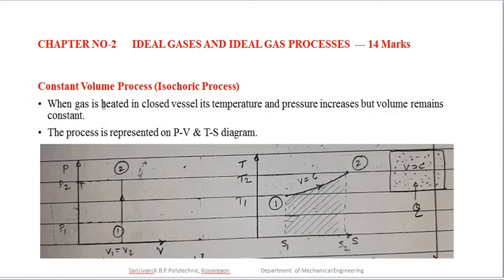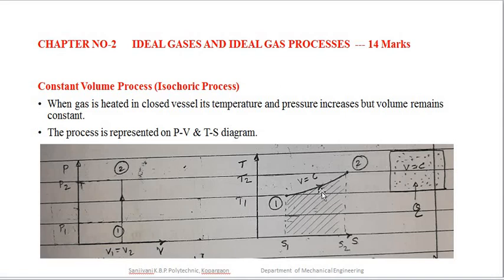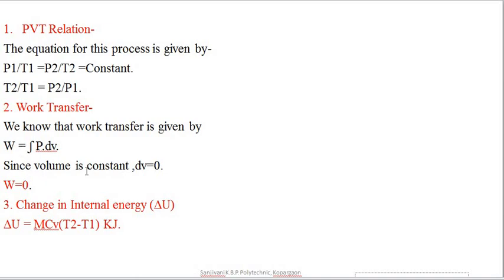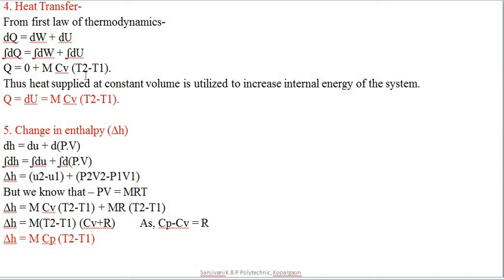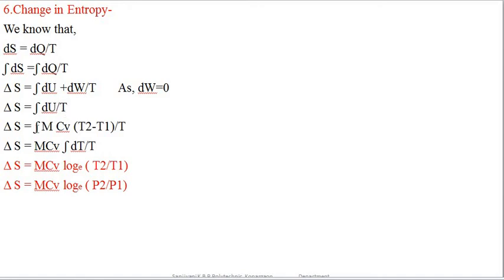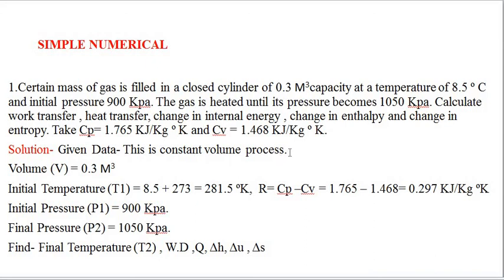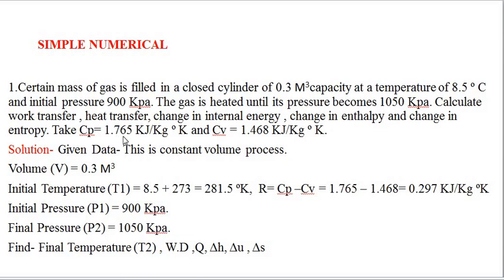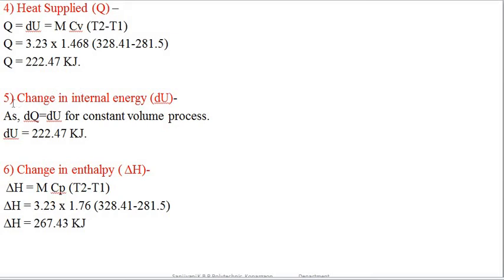Constant Volume process